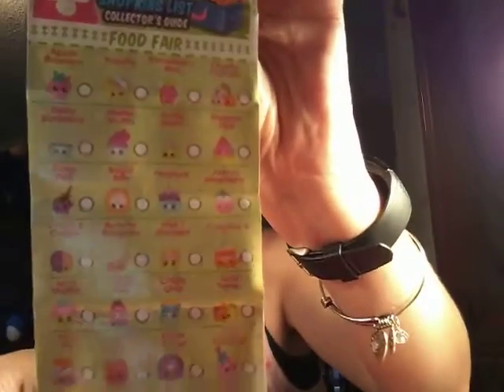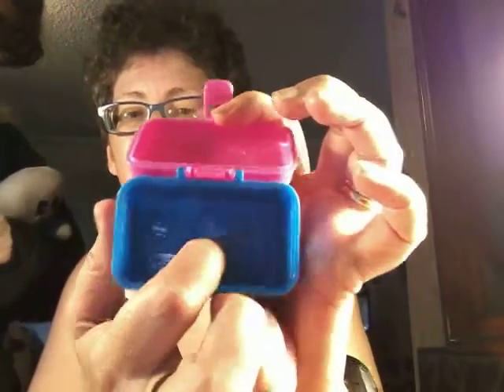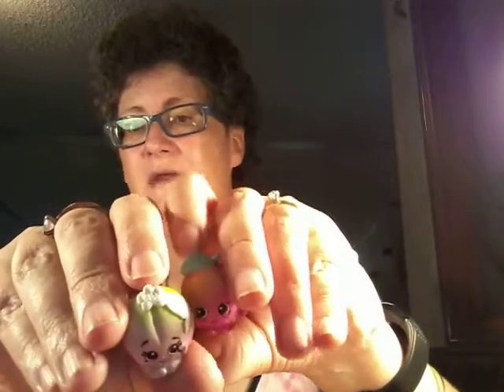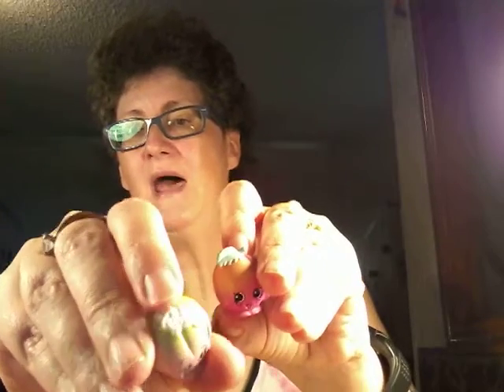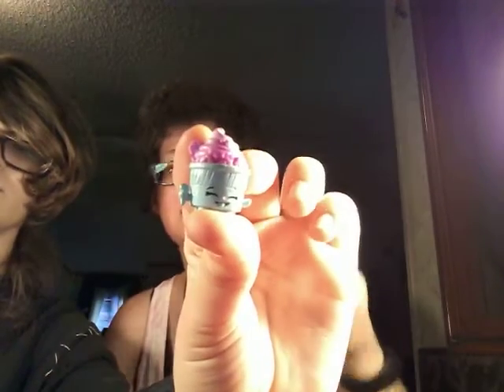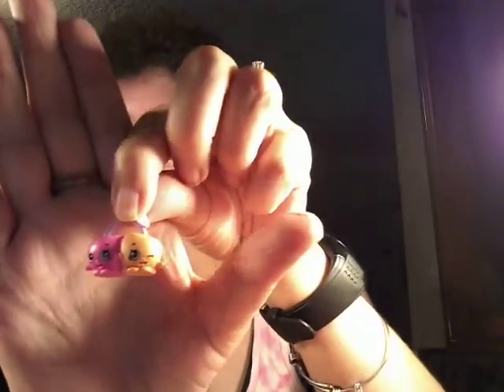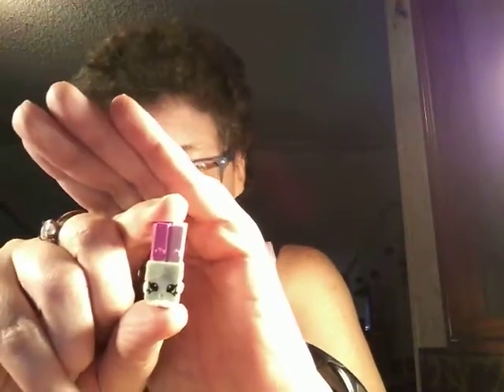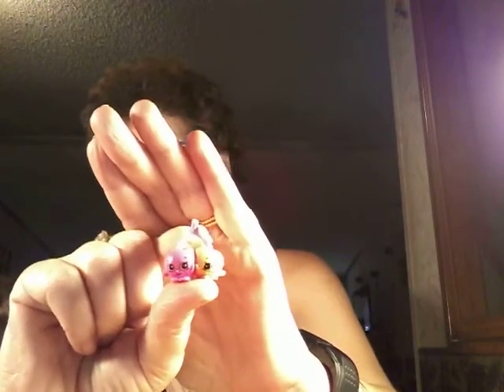Season 2 Food Fair / Shopkin Connection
Old season 2 food fair shopkins we found at our Wal-Mart.